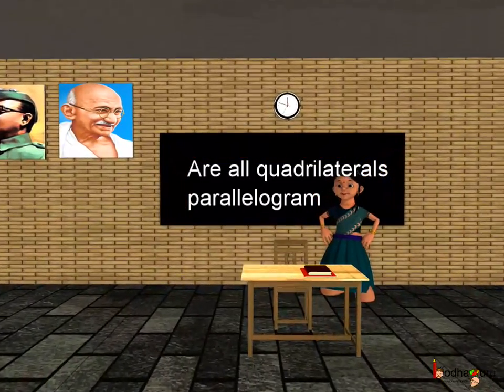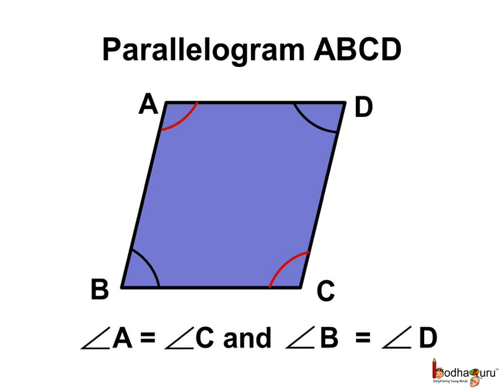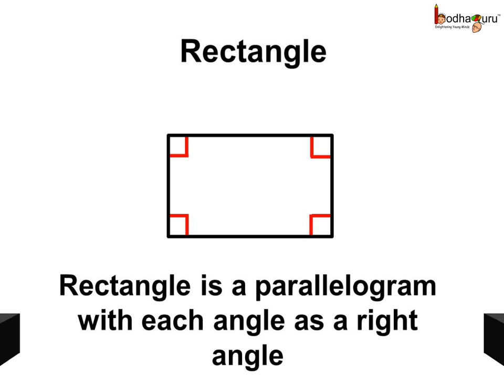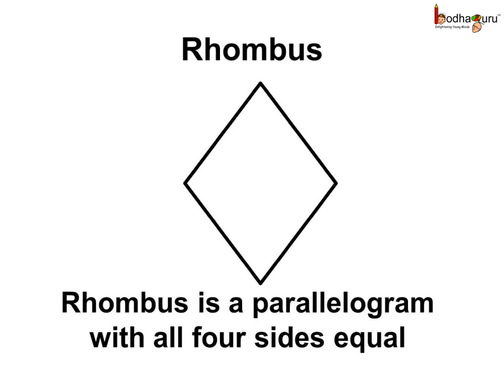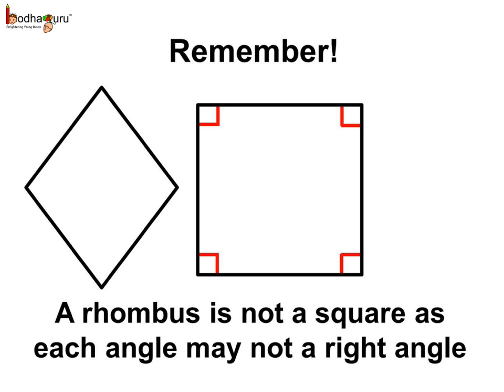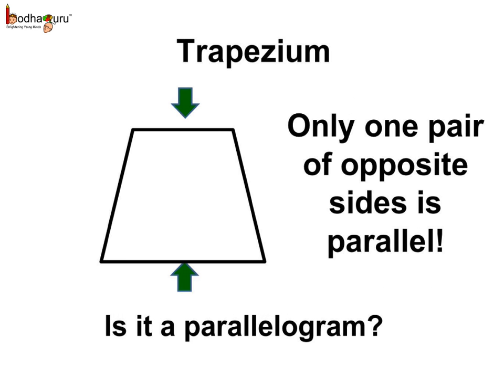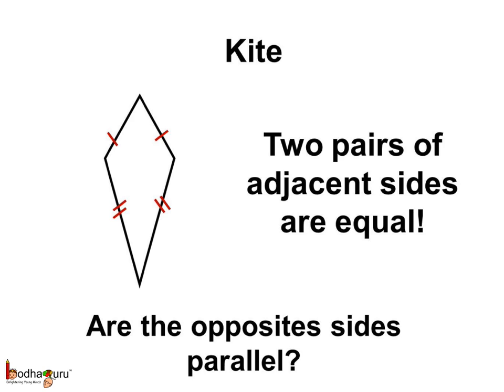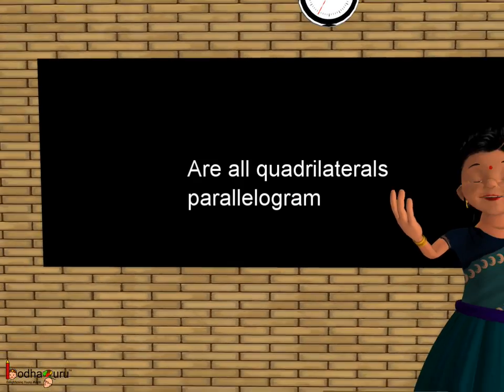Math - Which all quadrilaterals are Parallelograms? - English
Hello,
BodhaGuru Learning proudly presents an animated video in English which explains about parallelogram.Then it explains about different types of quadrilaterals like rectangle, square, kite, rhombus, trapezium etc.  and shows which quadrilaterals are parallelogram and why.

Team BodhaGuru